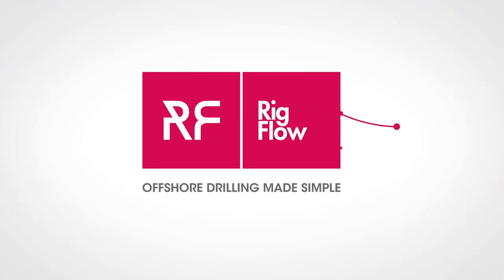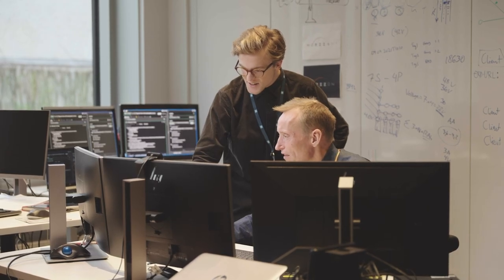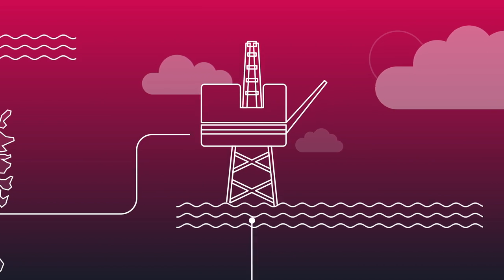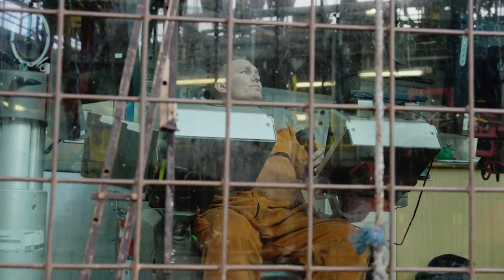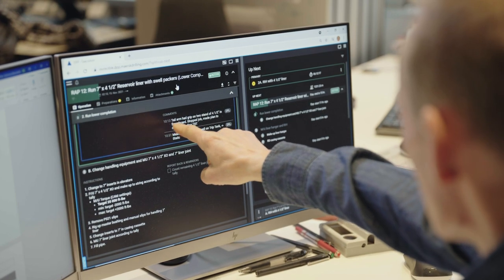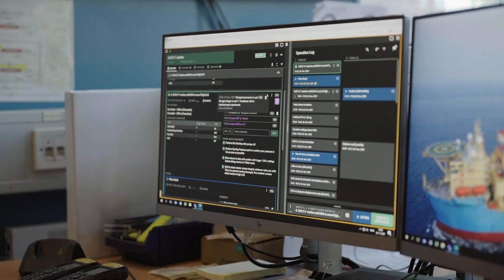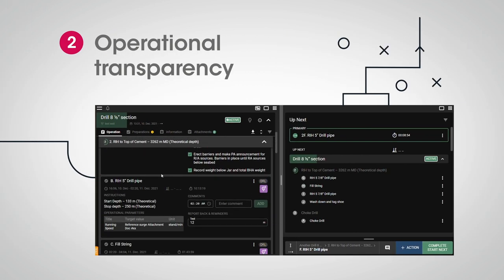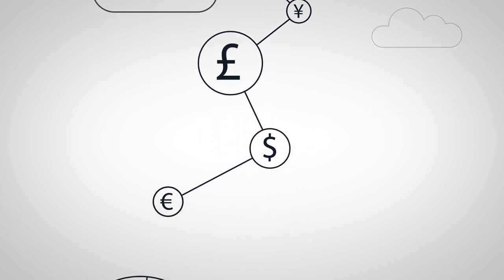RigFlow – Offshore drilling made simple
The RigFlow™ solution enables all parties in the well construction process to perform as one team with improved efficiency and transparency. This is done by standardizing and digitalizing work-flows and information between operators, drilling contractors and service companies rig personnel in offshore drilling operations.